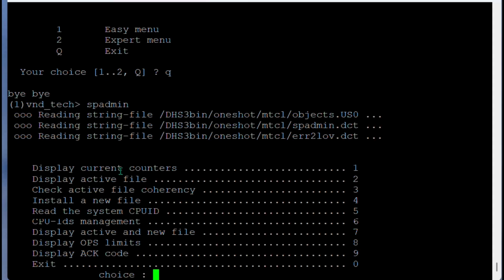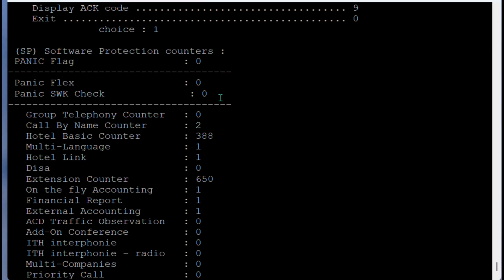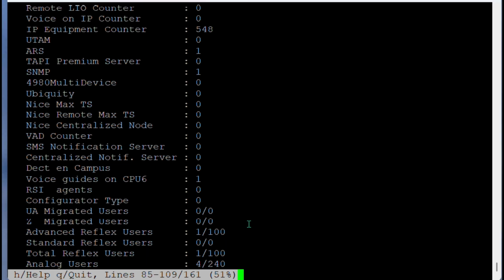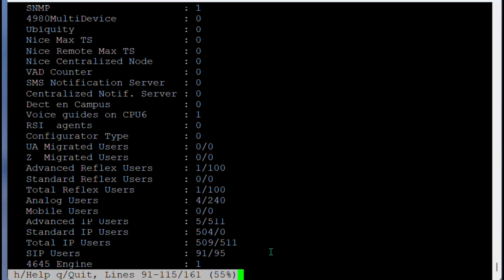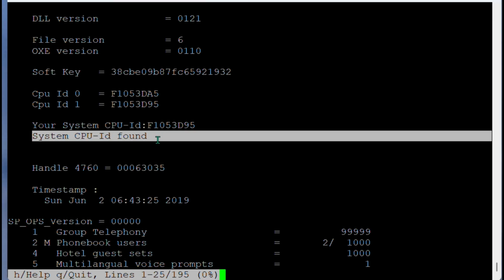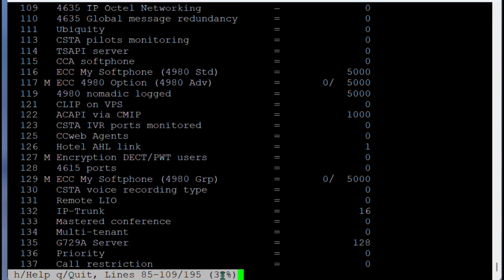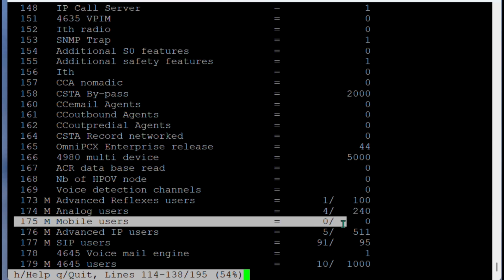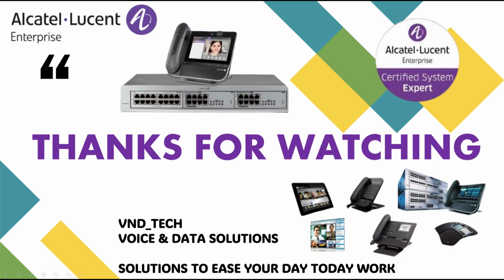Alcatel OmniPCX Enterprise - How to use 'spadmin' command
This video will help to understand how to use 'spadmin' command in Alcatel Lucent OXE IP PABX. This procedure explain how to view the ops lock counters available inside OXE. This will help to understand how many are in use how many are free.